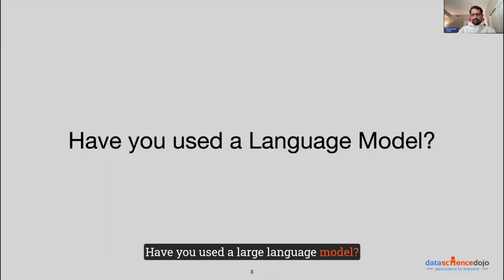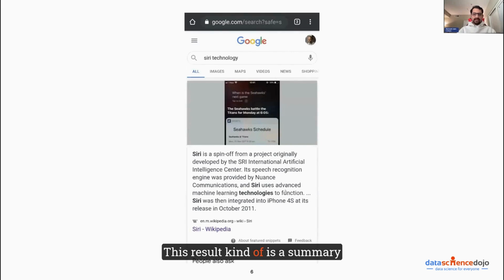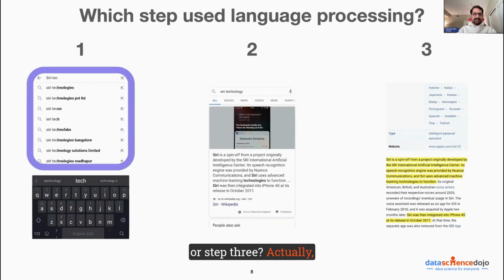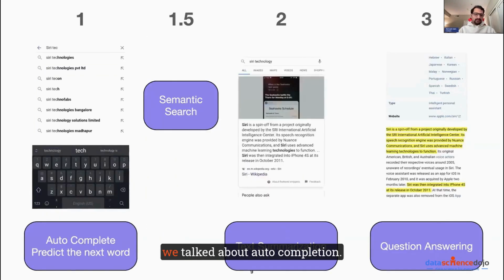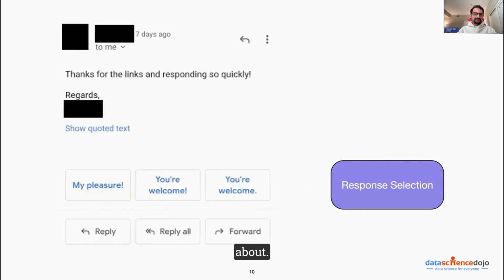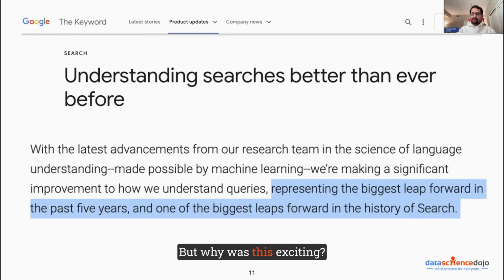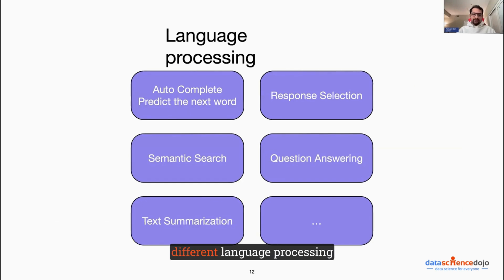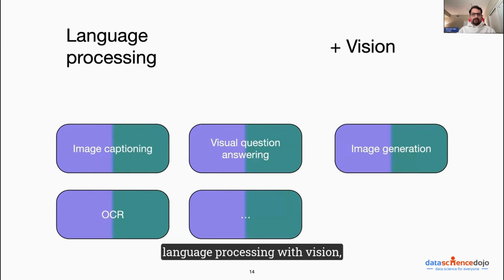How Language Models work?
Ever wonder how your phone finishes your texts or translates languages in a flash? It's not magic, but it is pretty cool! LLMs are changing the way we interact with technology!

Want to learn how to build and use LLMs? Enroll in our exclusive 5-day LLM Bootcamp ➡️